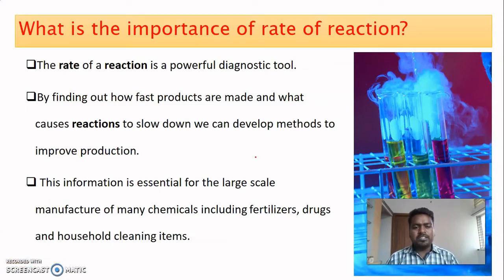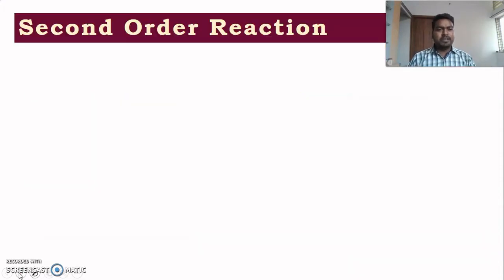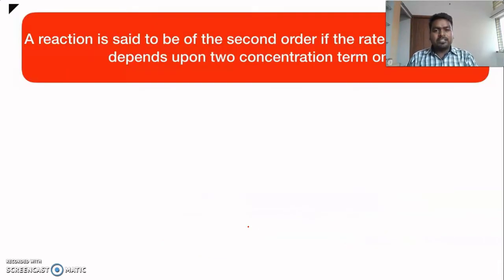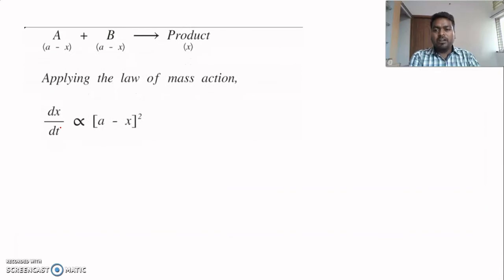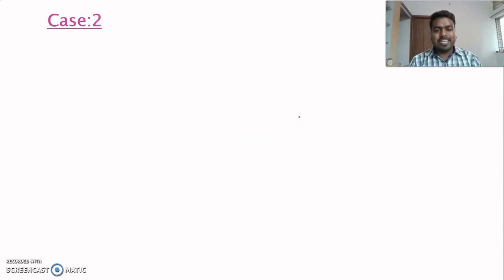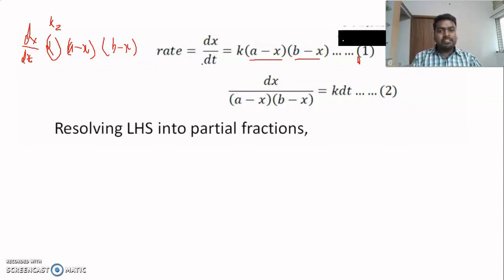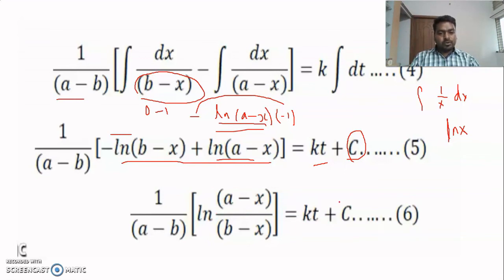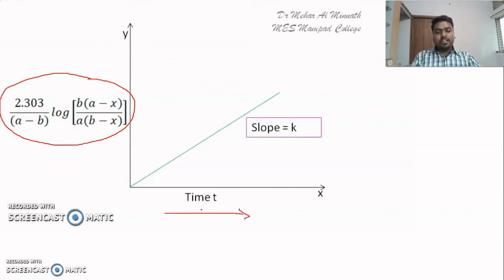Chemical Kinetics HEA